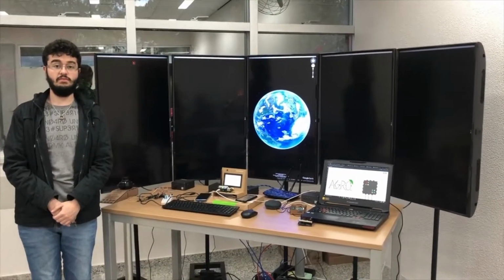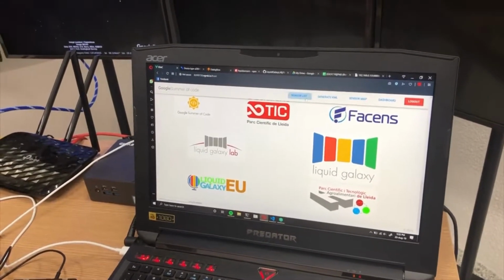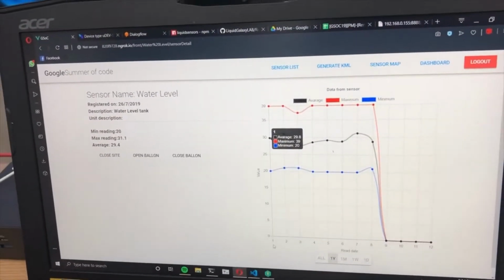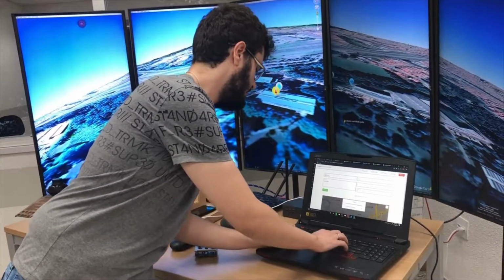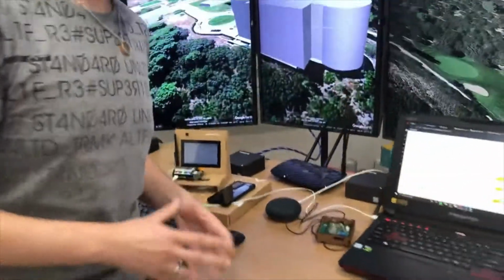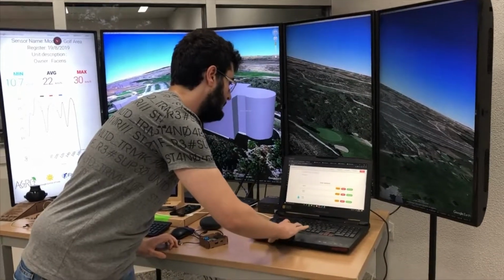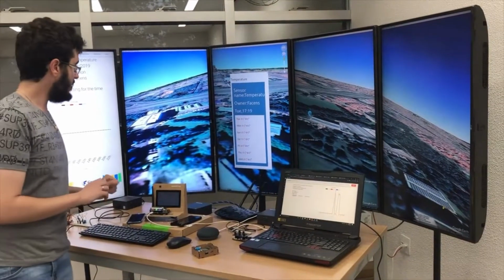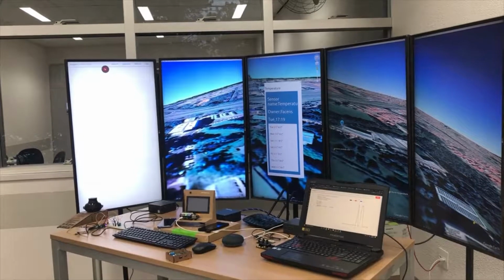Renato Aurelio Fernandes JavaScript library for data simulation and acquisition 3rd GSoC 2019 re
You can see here the final version of JavaScript library for data simulation and acquisition project developed at a Google Summer of Code internship in the Liquid Galaxy project, summer 2019.